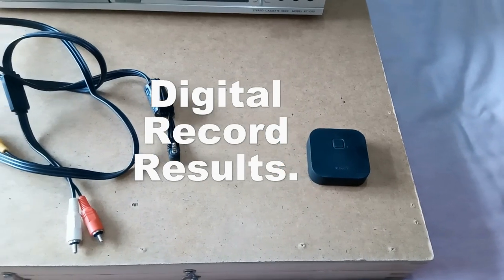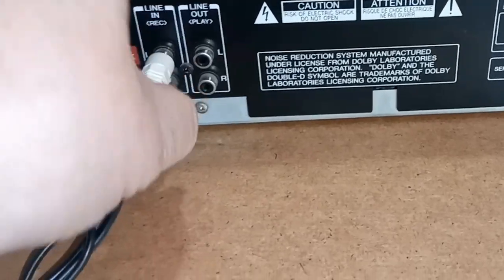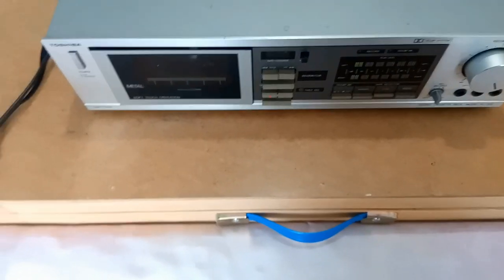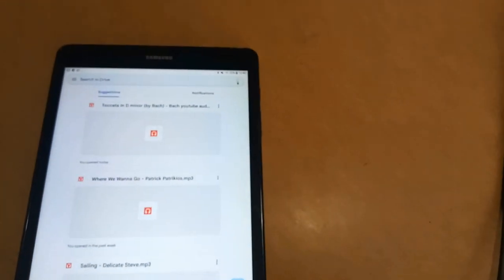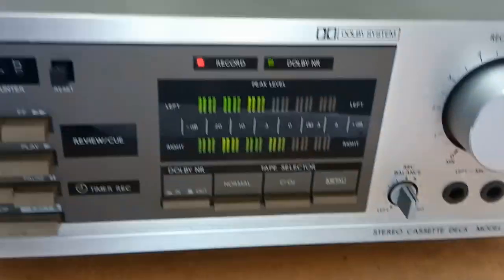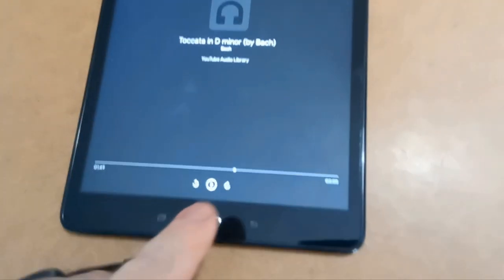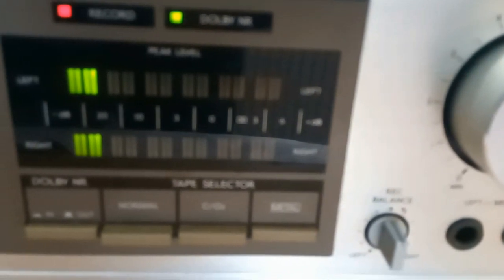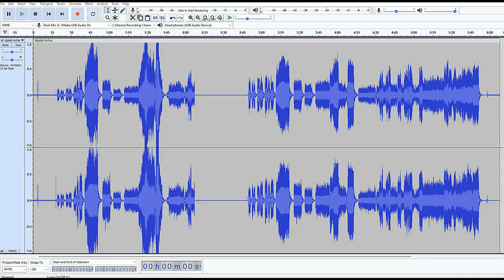How to Record Digital Audio (Actually Doing it.) onto a Cassette Tape.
How to recordDigital Audio onto a Cassette Tape 2022  Easy Step by Step This is the actual job done so you can see and hear the results. A Metal Tape was used and this is the result. This is a Practical guide with step by step instructions and Music to WOW you. It is a simple guide to what is involved in connecting a Phone or Tablet or a  Computer or any audio device to a cassette deck.
The Equipment involved is low cost and the Amazon Links are below.
The Links are for your convenience, and you will not pay any more than going direct to the Amazon Store, but it gives support to my channel.
 Please feel free to click, it takes you to the product directly saving you time.
 UK
Bluetooth adaptor
Teac W-1200 Cassette Deck
iPhone 13 pro max
Cassette Tapes

USA
Bluetooth adaptor ( Similar )
Teac W-1200 Cassette Deck Silver
Cassette Tapes

Canada
Bluetooth adaptor
iPhone 12 pro Renewed
Cassette Tapes

France
Bluetooth adaptor
Cassette Tapes

Links to other Amazons.

0:00 Recording on to A Cassette from Digital
0:10 What we need
1:38 Set Up Recorder Levels
2:53 Actually Recording. Tocata In D Minor
3:56 Look at Audacity Results
4:31 Playback of the recording.
7:49 The Original YouTube Digital file  Playback for comparison.

When you click on links to various merchants posted here and make a purchase, this can result in me earning a commission.
I am a participant in the Amazon Services LLC Associates Program, an affiliate advertising program designed to provide a means for sites to earn advertising fees by advertising and linking to AMAZON Sites (including, but not limited to Amazon US/UK/DE/ES/FR/NL/IT/CAN) denon w1200 teac cassette culture apple m2 anadialog cassette comeback